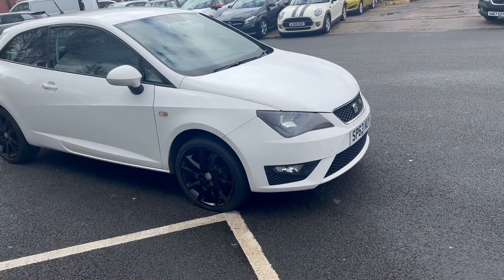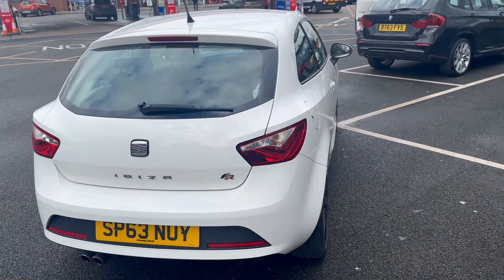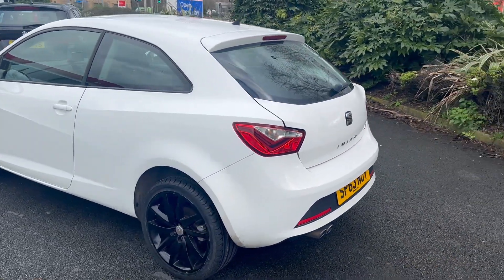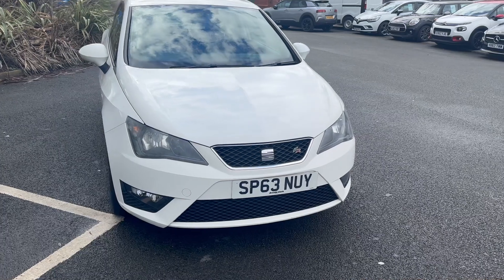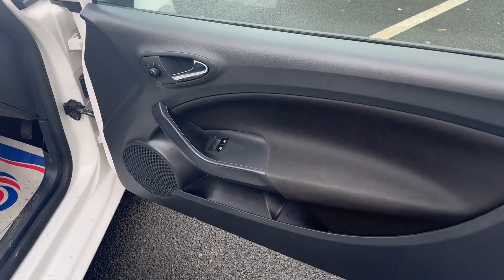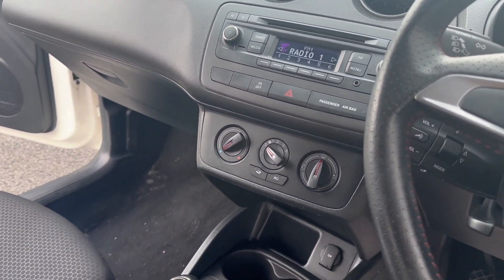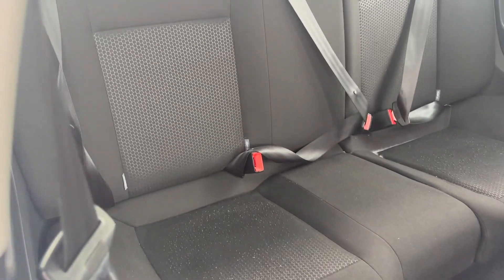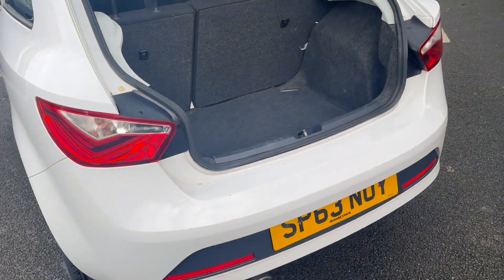63 ibiza HD 1080p